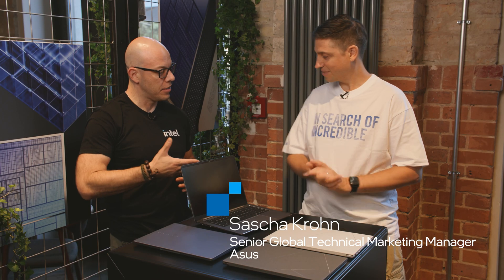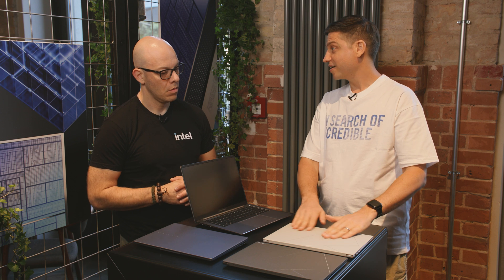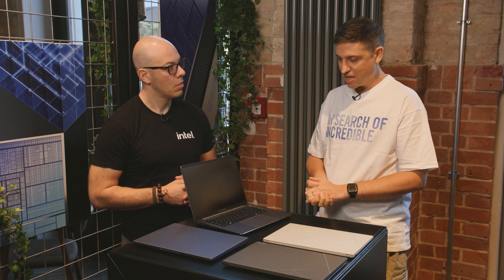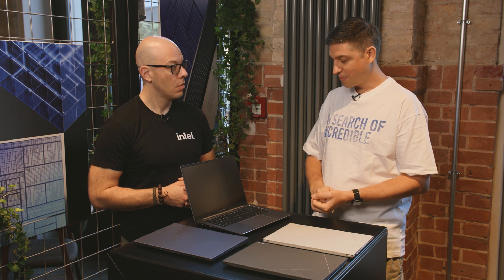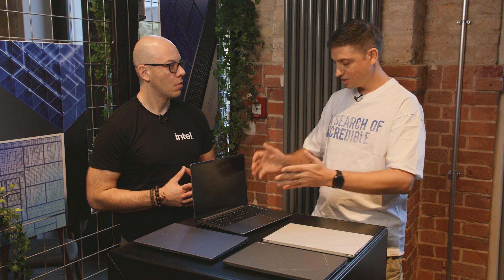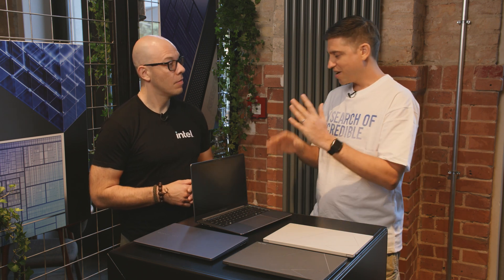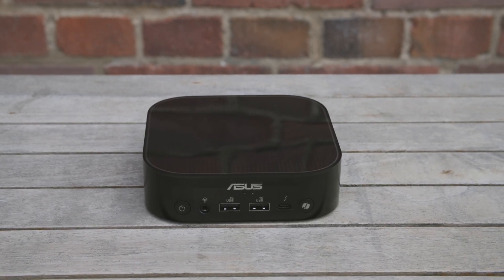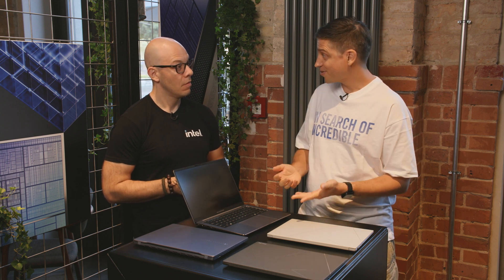Asus Lunar Lake Lineup Spans ExpertBook, NUC, Zenbook & Vivobook | Talking Tech | Intel Technology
Talking Tech is on the ground in Berlin ahead of IFA 2024 to celebrate the launch of Intel Core Ultra 200V series processors. Joining us is Sascha Krohn, Senior Global Technical Marketing Manager at Asus, who shows us their entire lineup of Lunar Lake systems. The ExpertBook P5 is optimized for professionals and road warriors, with the longest battery life and enhanced security features, while the Zenbook and Vivobook offer premium and mainstream options for consumers. The NUC 14 Pro AI puts Lunar Lake into a mini PC form factor with biometric authentication, built-in mic and speaker, and loads of I/O.

Chapters:
00:00 – Intro
00:30 – The Asus Lunar Lake lineup
02:23 – Battery life, security, and I/O
03:52 – The NUC 14 Pro AI
05:09 – Conclusion